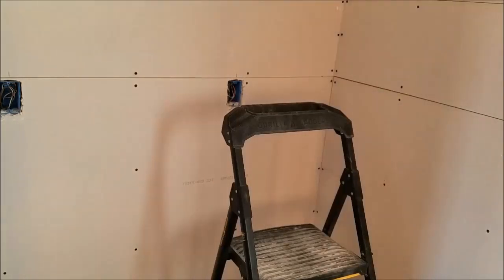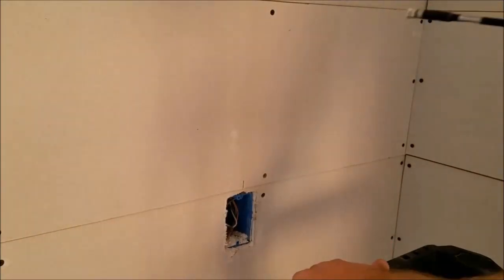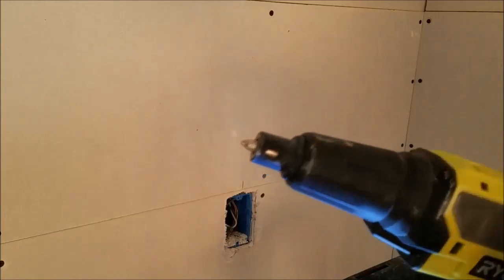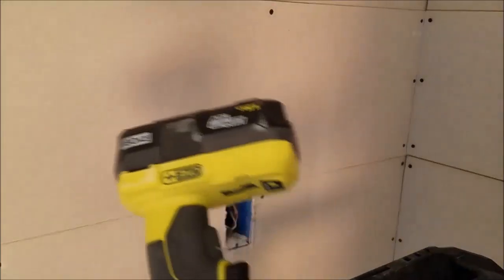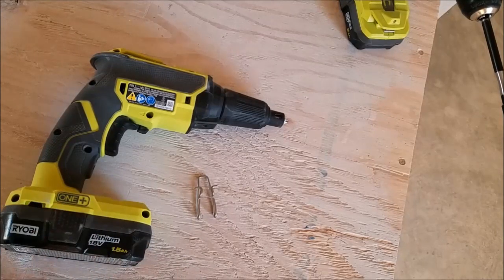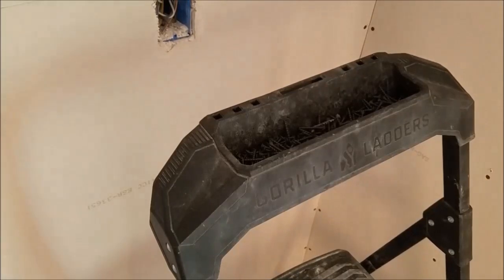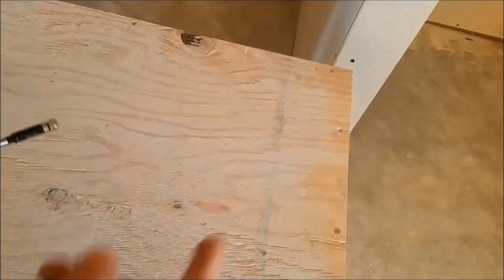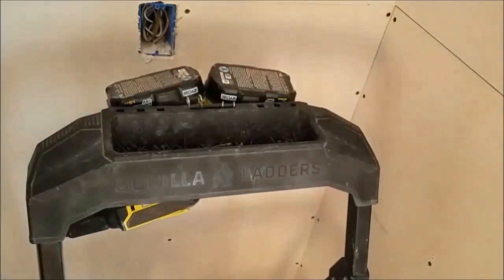The Secret Ryobi Accessory You Didn't Know You Need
Ryobi Belt Clip